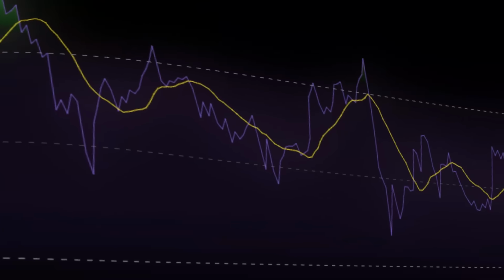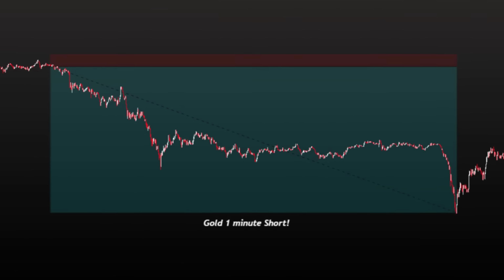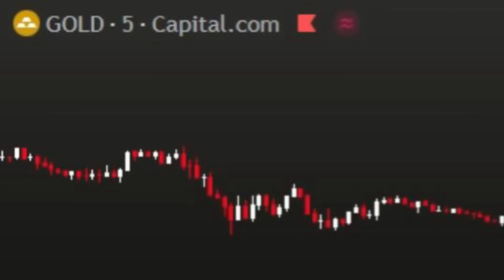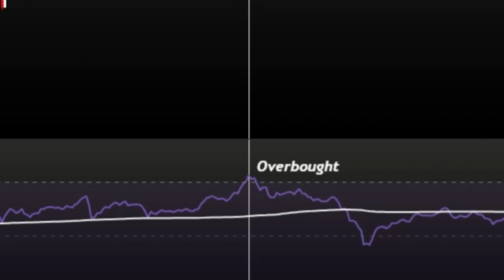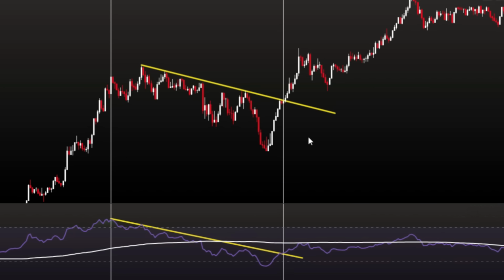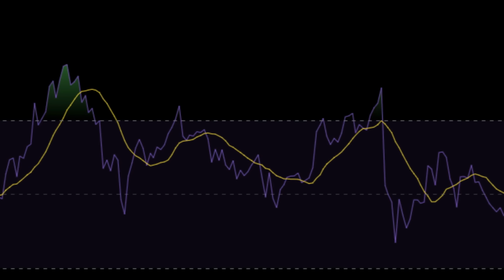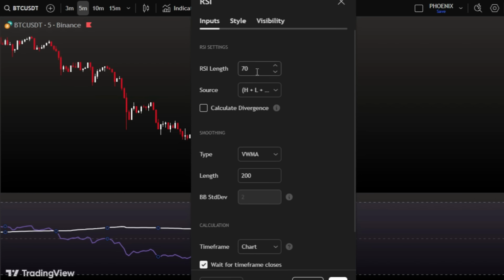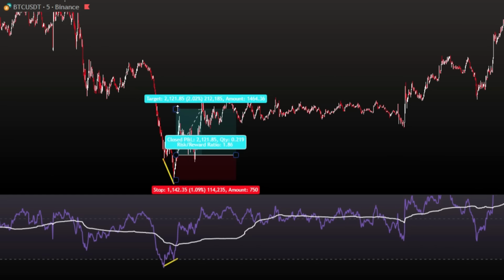RSI Indicator 1-Min Scalping Strategy With Secret Settings!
🔴Video description:
Discover the secret RSI settings that will take your trading to
the next level.
In this video, we'll reveal the best indicator settings on Trading View that can be used for forex, stocks, and crypto trading.
Learn how to use the RSI indicator to identify Possible Reversals in overbought and oversold zones, and how to combine it with a scalping trading strategy for Potential profits. We'll also cover essential risk management techniques to help you minimize losses and maximize gains. Whether you're a beginner or an experienced trader, these secret settings will give you an edge in the market. By applying these settings, you'll be able to make more informed trading decisions and improve your overall trading performance.
This RSI indicator Scalping Trading Strategy should be used with Pure Price Action techniques to help minimize false indications.
Get ready to unlock the full potential of the RSI indicator and start trading like a pro.
Song: Nightlapse
Composer: Arthur Vyncke